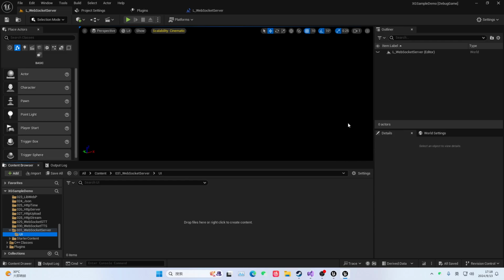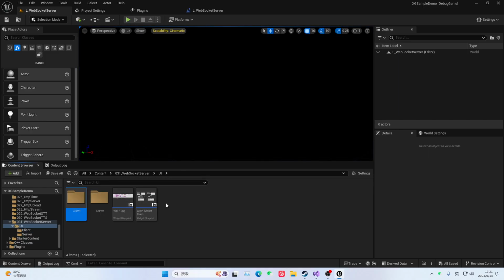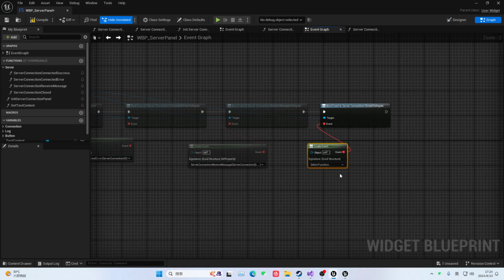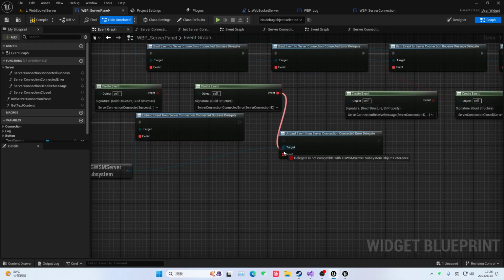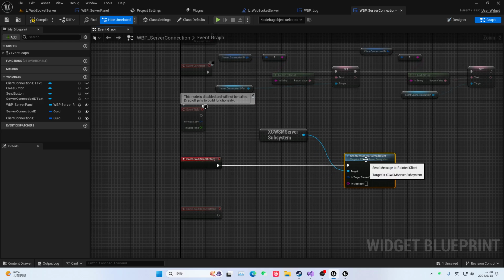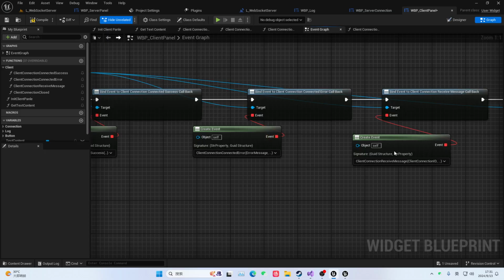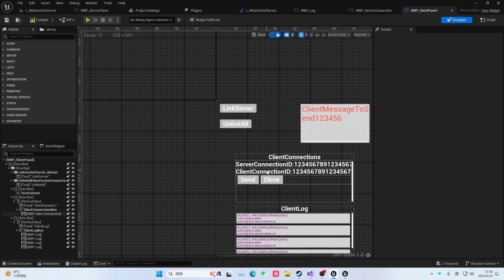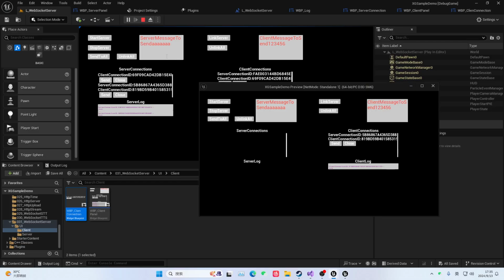UEC++ From Basics to Advanced | M31-014: Full Communication Flow Test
This video demonstrates the complete end-to-end communication test using the plugin's example project. The instructor migrates example assets from the plugin's sample project into the main project, fixing Blueprint redirectors and module name references to match the current plugin structure.

The server-side UI is wired up: binding the subsystem's four delegates to the UMG widgets, implementing the start/stop server buttons, creating per-connection widgets that display connection IDs and provide send/disconnect buttons. The client-side UI follows the same pattern: connecting to a specified URL, displaying connection status, sending messages, and handling server responses.

The test demonstrates: starting the server on port 9083, clients connecting and receiving their paired IDs, the heartbeat maintaining the connection, sending broadcast messages from server to all clients, sending targeted messages to specific clients, and graceful disconnection with proper server notification. The instructor emphasizes good Blueprint practices: storing connection widgets in a map for lookup, unbinding delegates during cleanup, and using ExposeOnSpawn for connection IDs.